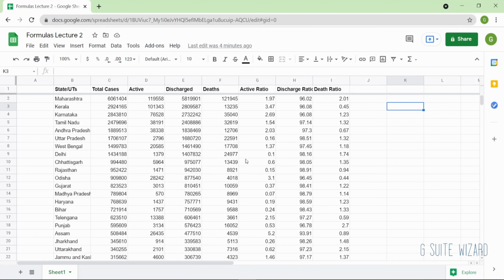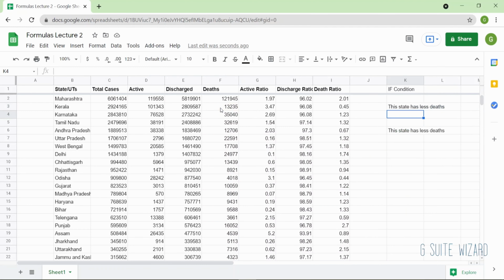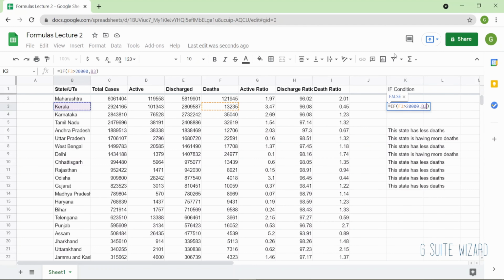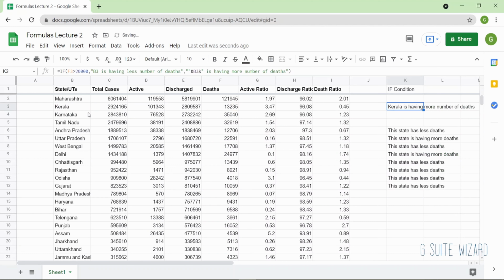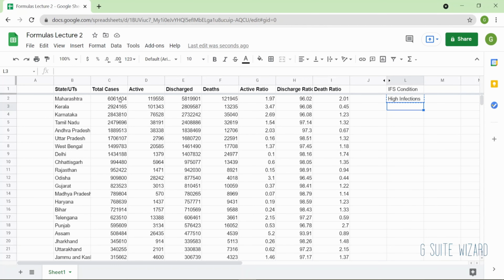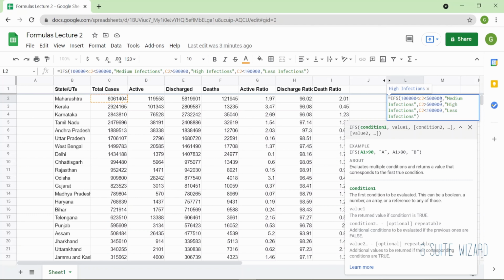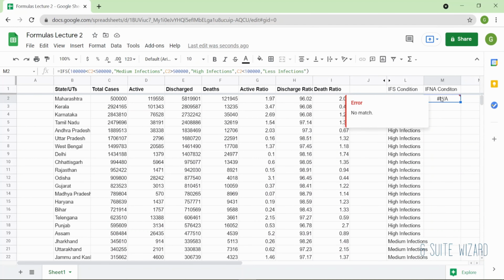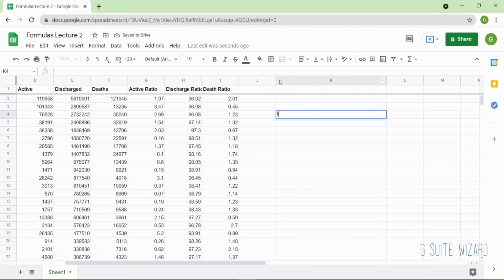Google Sheets | Formulas Part 2 | IF, IFS, IFNA, IFERROR, FORMULA INSIDE DOUBLE QUOTES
Hi There,

This video will explain on how to use the following formulas:
IF, IFS, IFNA, IFERROR, REFERENCE OF FORMULA OR CELL INSIDE DOUBLE QUOTES.

In this video you will learn the following functionalities:
IF conditions in sheets, generating customs values based on conditions in IF statements, understanding formulas, IFS condition where you can put multiple if conditions and giving custom response when a statement satisfies the given condition. Looping of different conditions in IF and IFS, bypassing error in sheets formula using IFNA and IFERROR formula, over writing errors and understanding errors in formula and overcoming those errors. Writing, referencing, pointing to a cell or a formula inside a given statement or inside double quotes, having dependent answers based on statements and using cell referencing in getting custom answers.